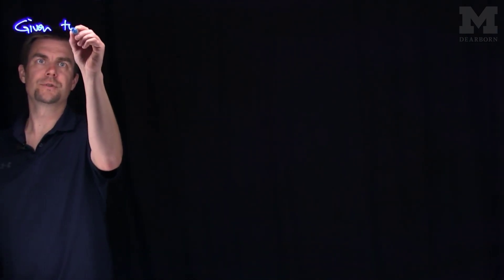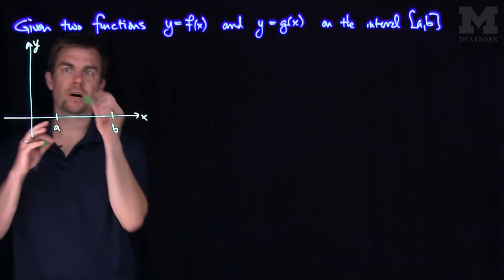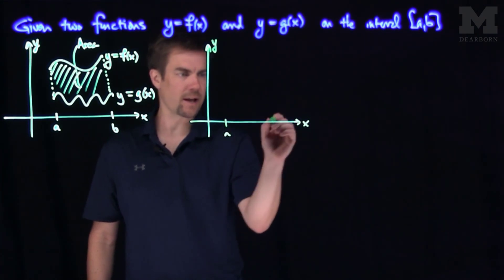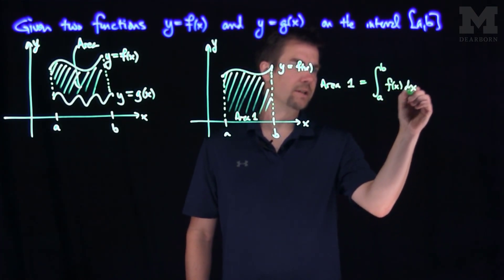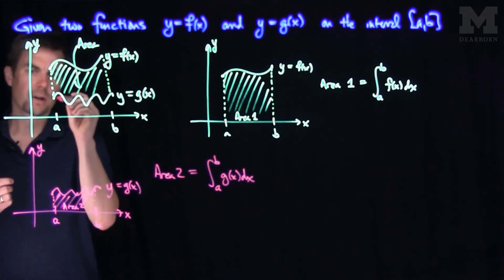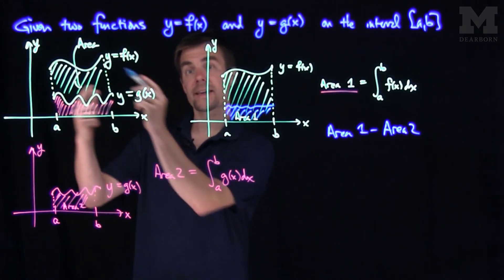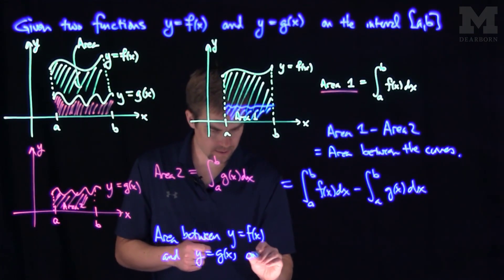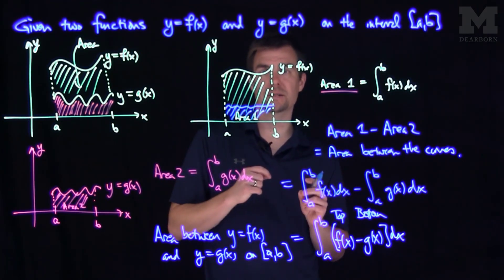The Area Between Curves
We discuss how to find the area between two curves by integrating the difference of the two functions in question.